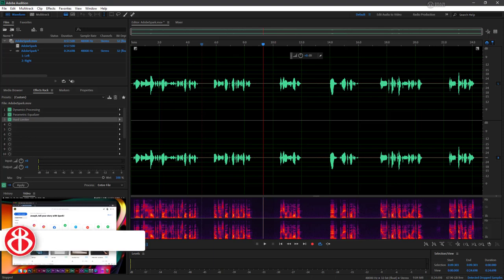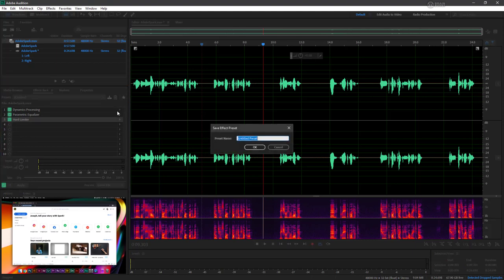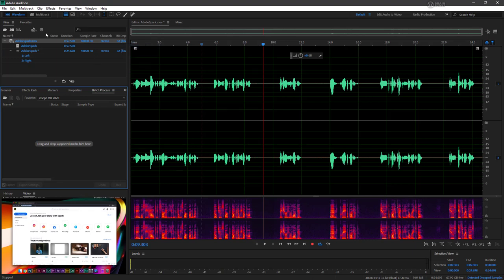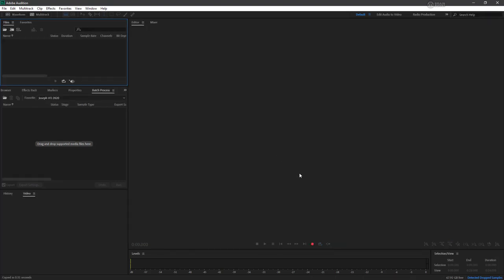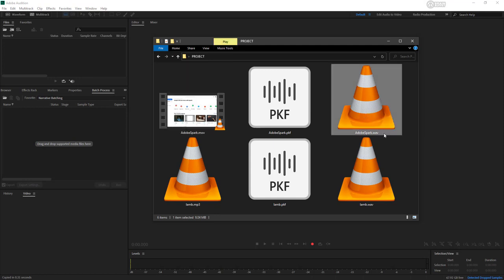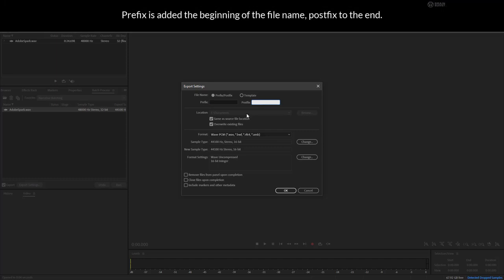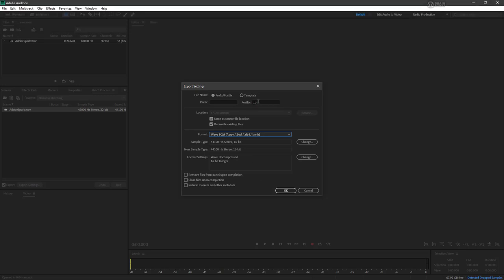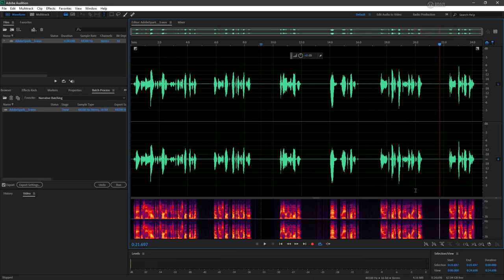Learn Adobe Audition: 2.06 Batch Processing